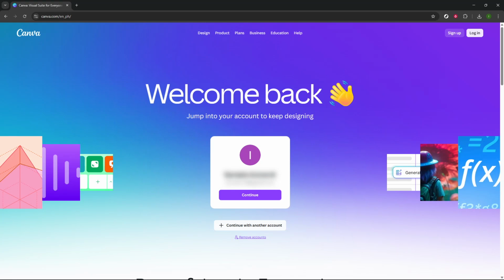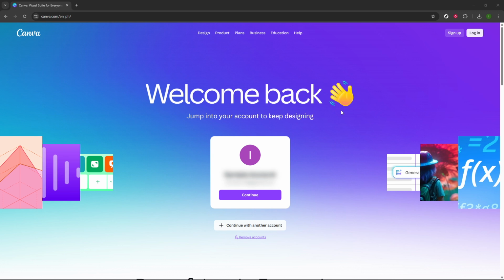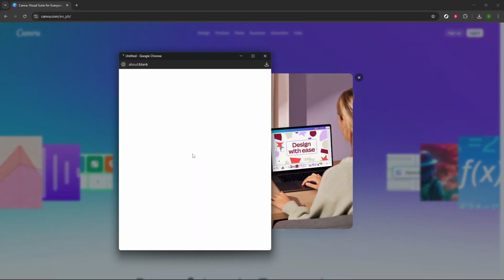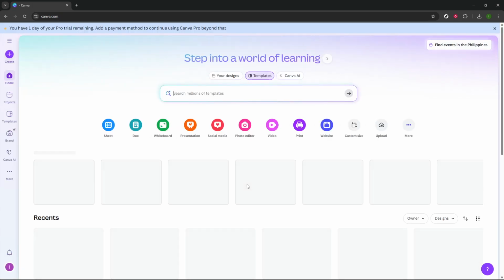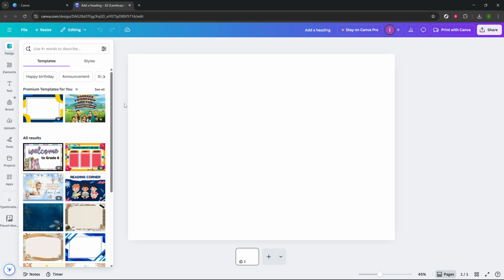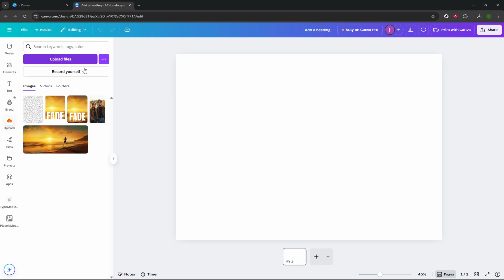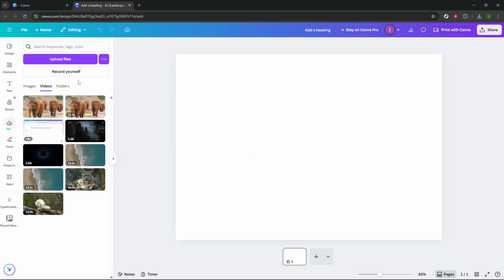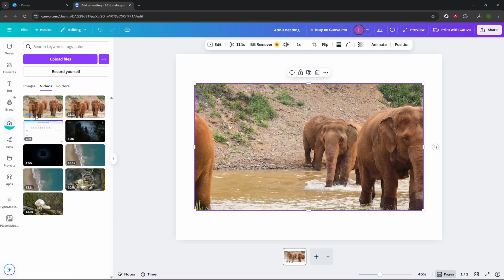How To Upload Video To Canva (Working 2026)